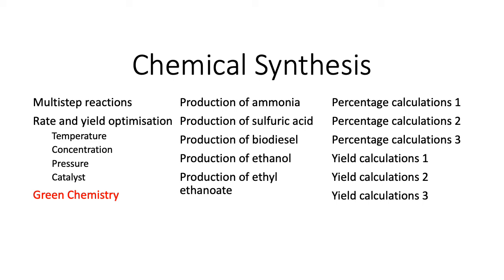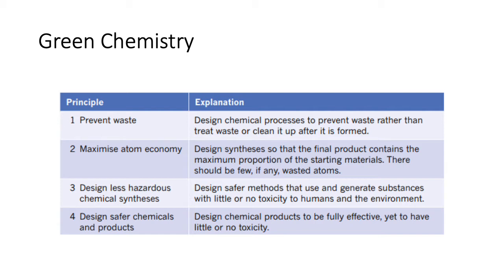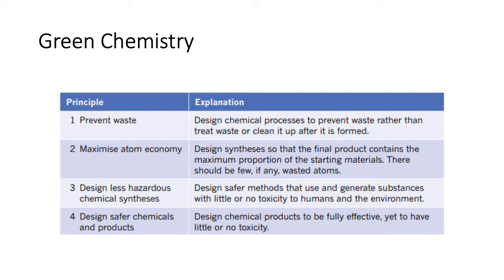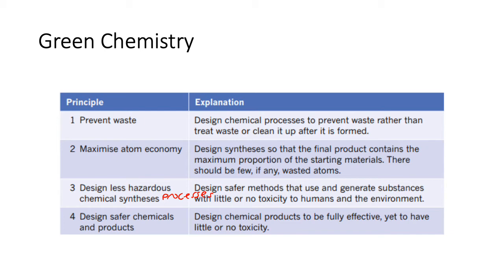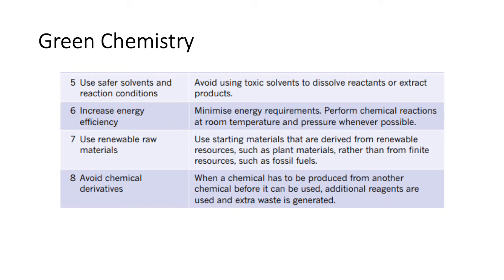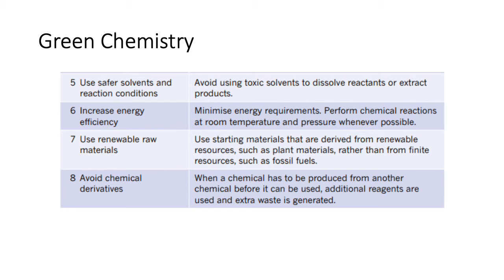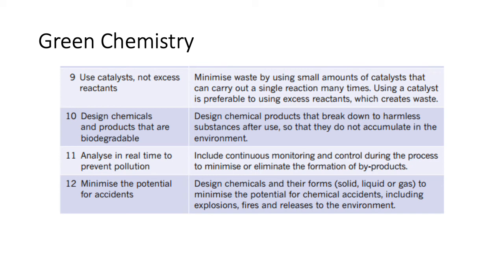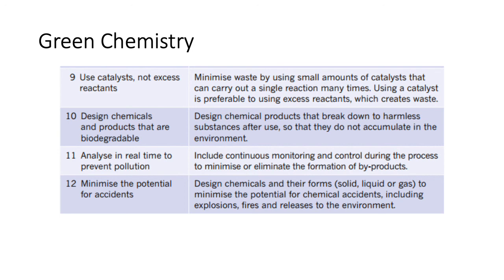CS - Green Chemistry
WACE Year 12 Chemistry - CS - Green Chemistry